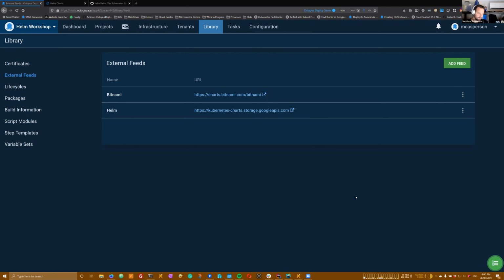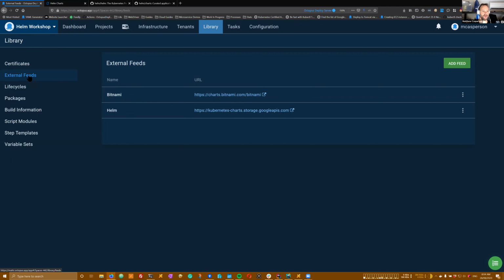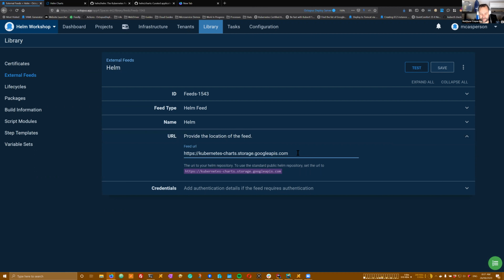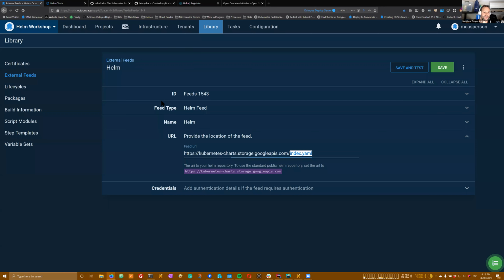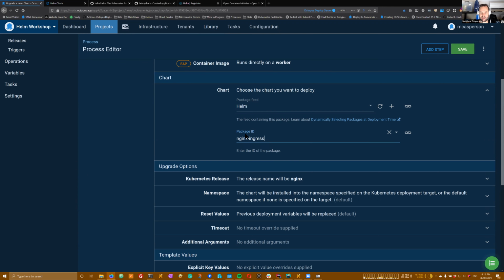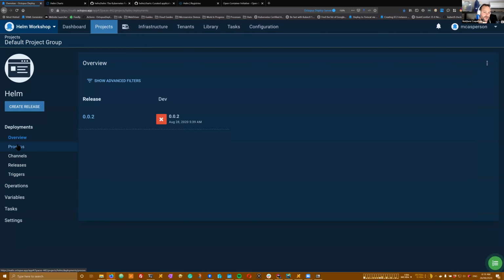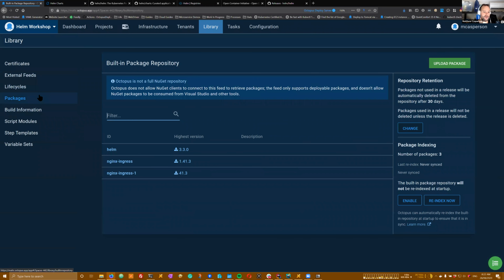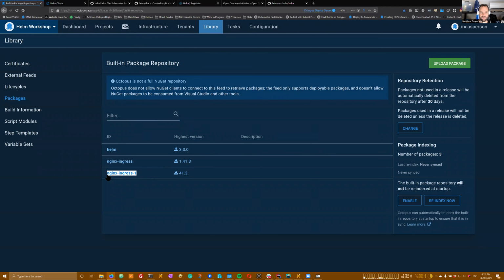Support Workshop - Helm